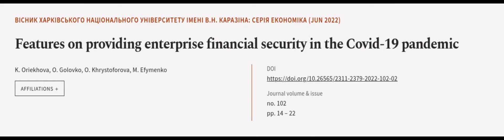Features on providing enterprise financial security in the Covid-19 pandemic | RTCL.TV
### Keywords ###

### Article Attribution ###
Title: Features on providing enterprise financial security in the Covid-19 pandemic
Authors: K. Oriekhova, O. Golovko, O. Khrystoforova ,and M. Efymenko
Publisher: V.N. Karazin Kharkov National University
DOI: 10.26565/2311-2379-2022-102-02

### Video Timestamps ###
0:00:00 - Summary
0:01:16 - Title
0:01:22 - Outro
0:01:26 - End